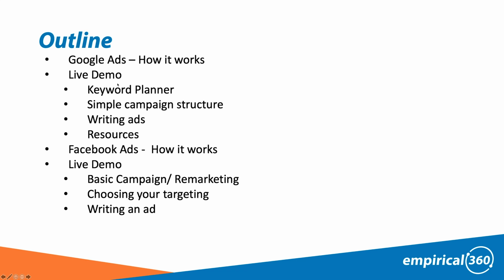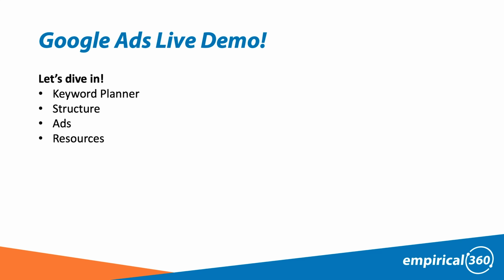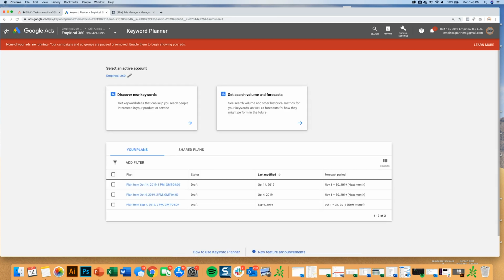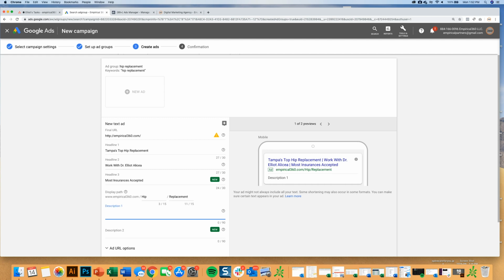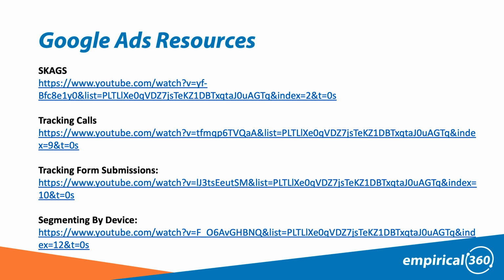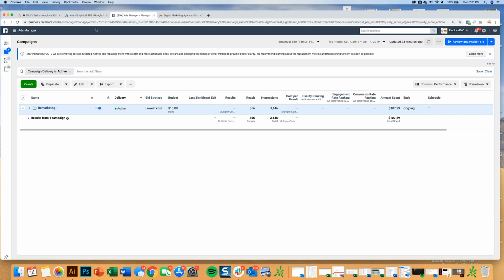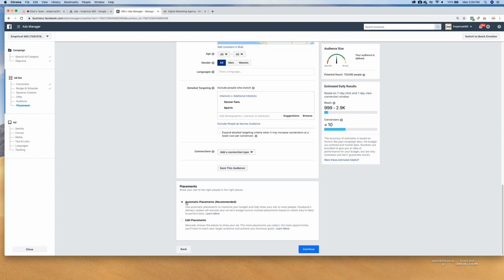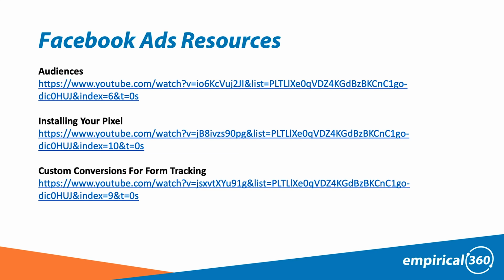Medical Marketing: How To Run Google & Facebook Ads To Get More Patients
In part 2 we discuss how to how to run both Google Ads & Facebook Ads to generate traffic and leads. Watch live demos to actually start running ads.